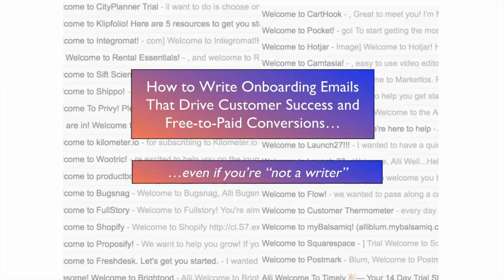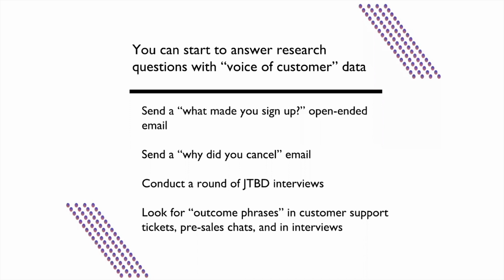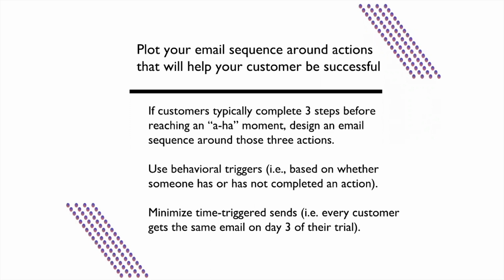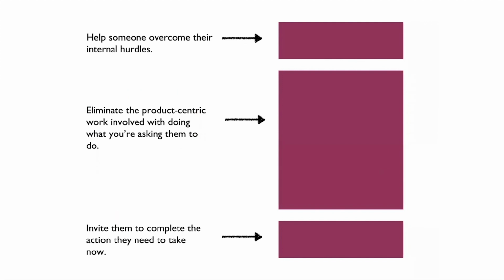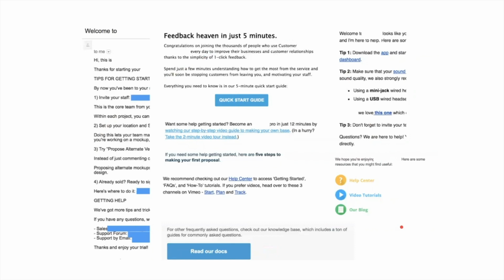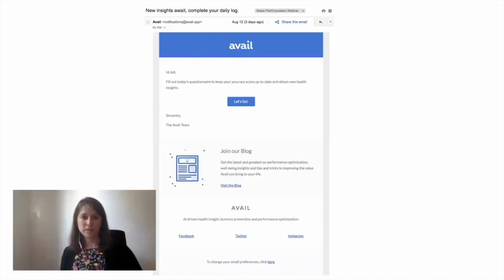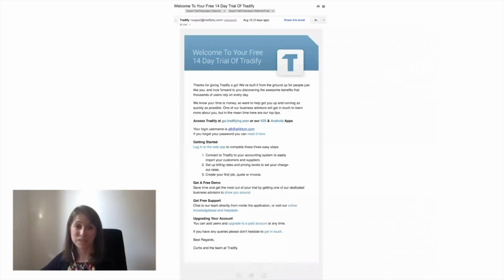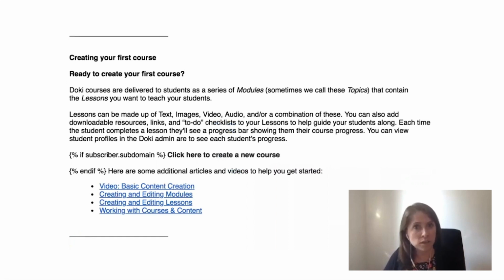[WEBINAR] User Onboarding Emails that Drive Customer Success and Free-to-Paid Conversions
It’s time to dust off your user onboarding emails and make them your highest converting channel.

Chameleon and Sendwithus are excited to host Alli Blum, a SaaS onboarding expert and conversion copywriter who will share her strategies for designing an onboarding email sequence that drives more paying customers.

In this session you'll learn:
- How your email strategy helps drive conversion
- How to design your onboarding sequences
- Copywriting techniques that encourage users to take action
- BONUS: Live onboarding email teardown